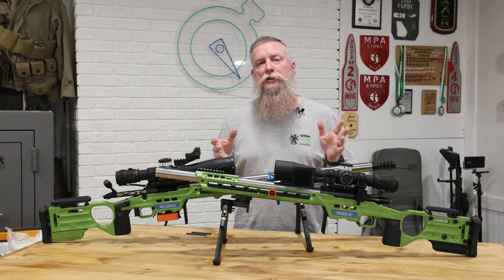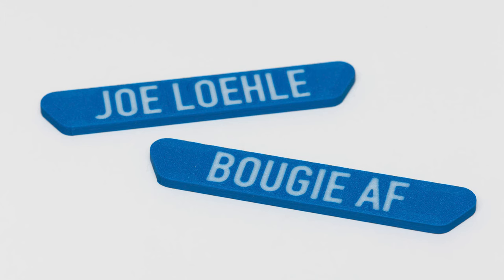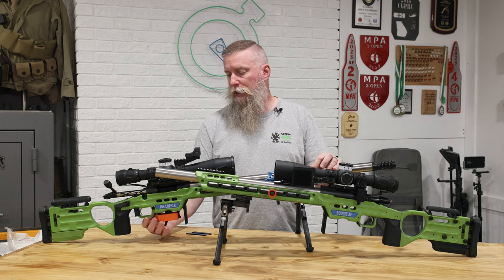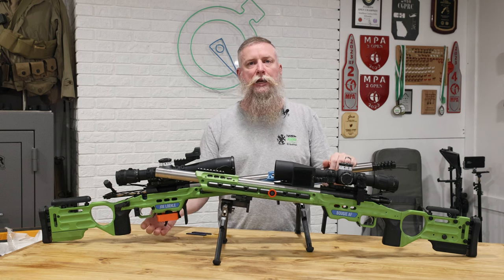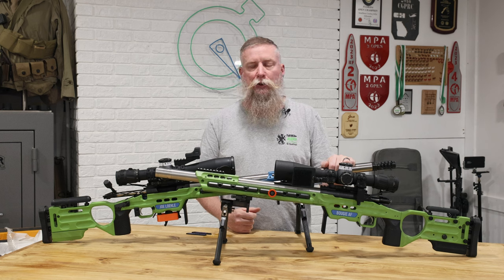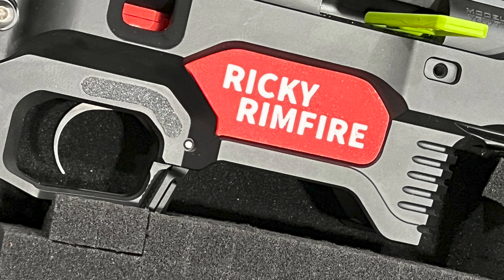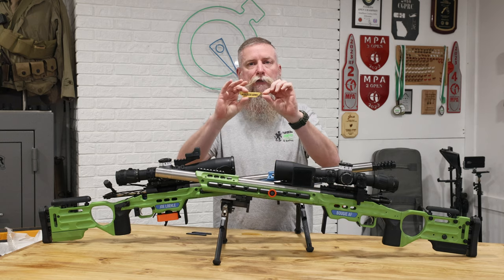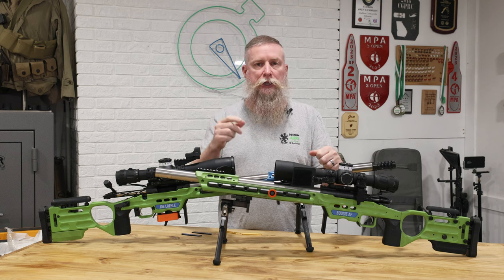Custom Chassis Inserts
Custom colors, custom text. These inserts are created just for YOUR rifle.

Available for the following chassis:
MPA Matrix Pro
MPA Matrix
MPA BA Comp
MDT ACC Elite